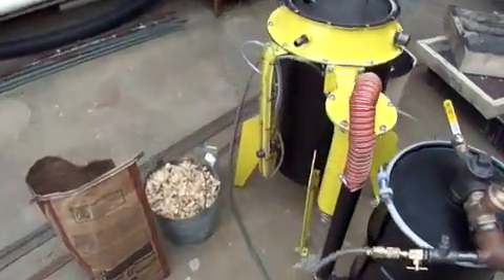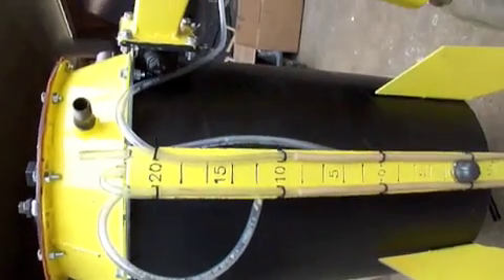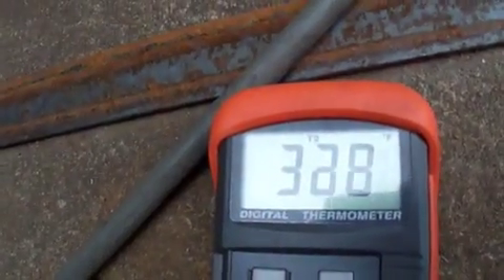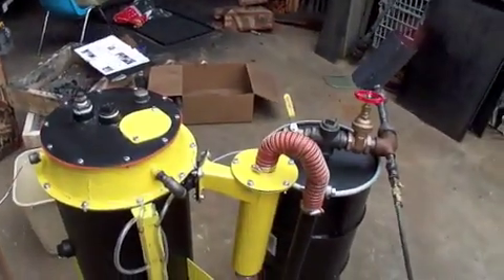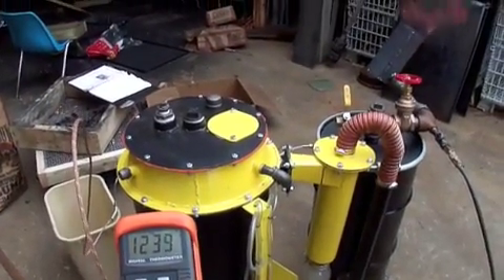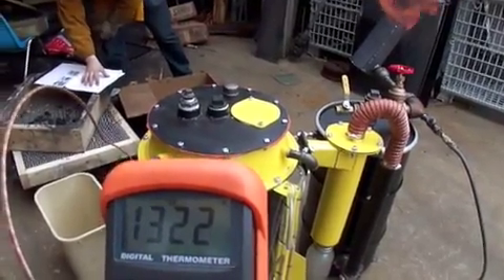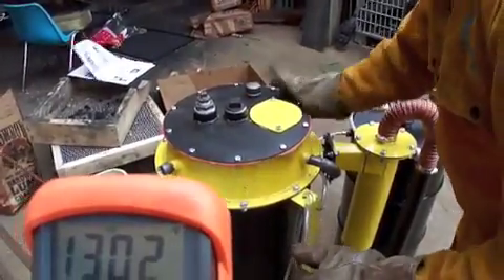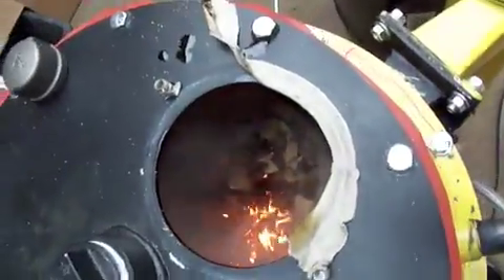ASU GEK FIrst run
First run on the GEK at ASU March 26th, 2011